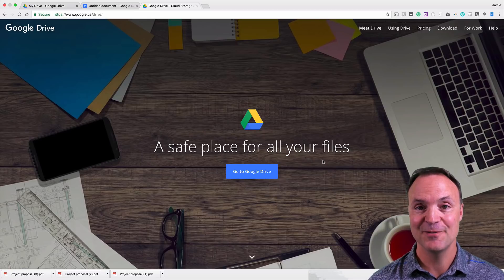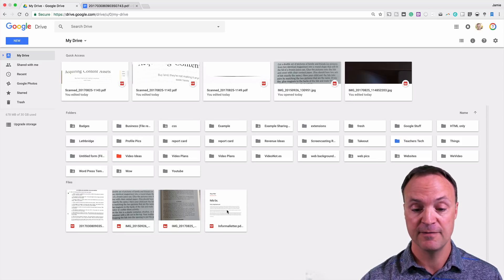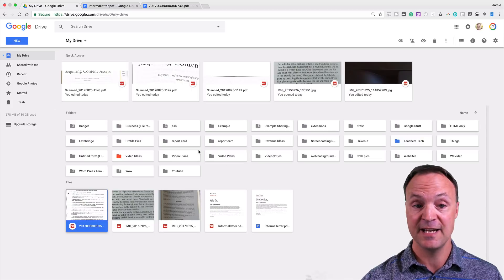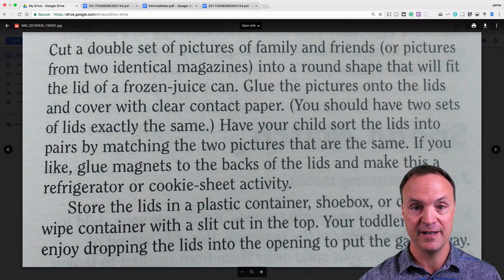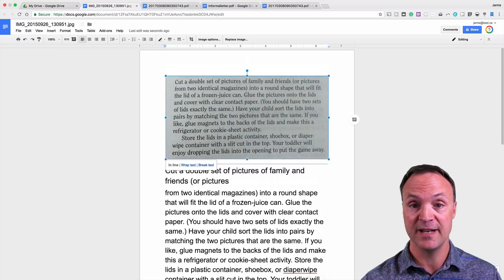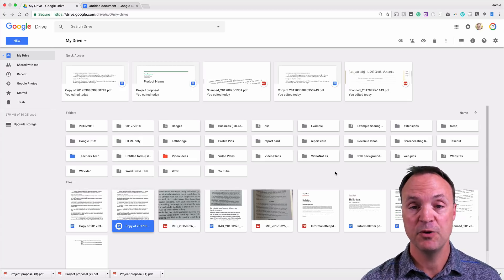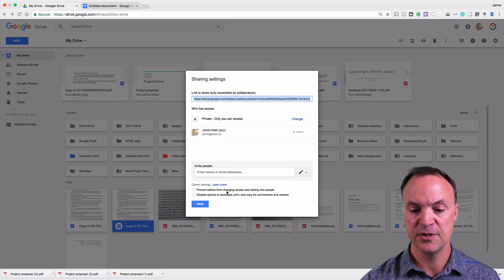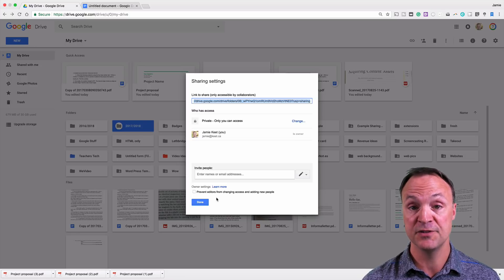7 Google Drive Tips & Tricks You're Probably Not Using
This video tutorial will show you 7 tips and tricks to get more out of Google Drive.  For one tip I say the word "zed" that's my Canadian for "z":)

0:24 OCR in Google Drive
2:58 Searching images in Google Drive
4:28 Scan using the Google Drive App
5:38 Sending a PDF link - replace ending with export?format=pdf
7:36 Creating a new instance of a folder or file in Google Drive (shift + z)
9:28 Restrict file and folder access in Google Drive
10:34  Setting expiration dates in Google Drive